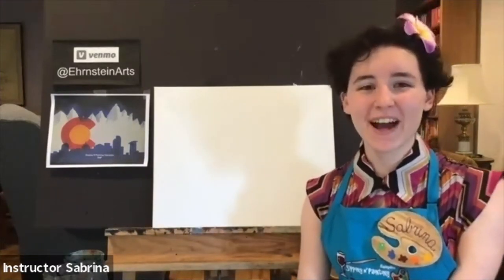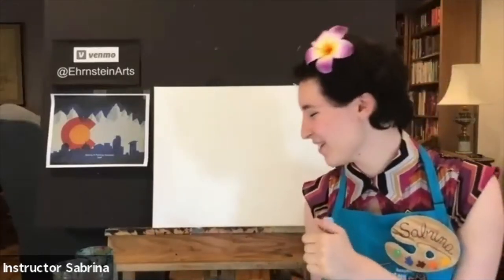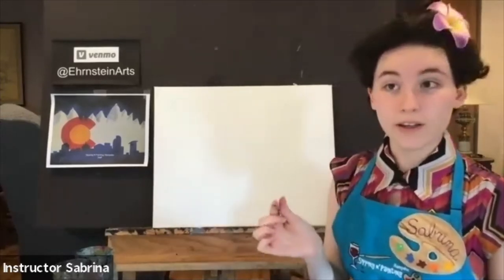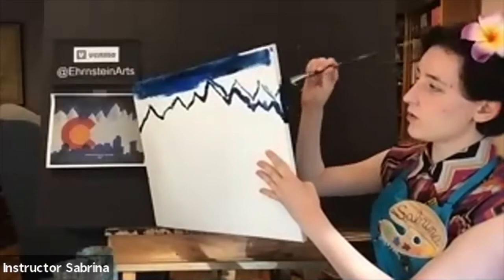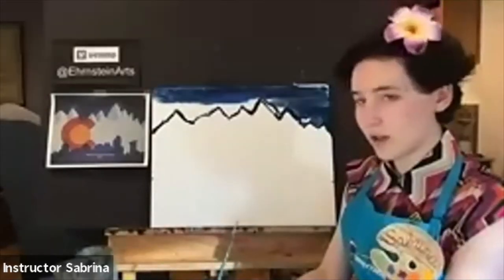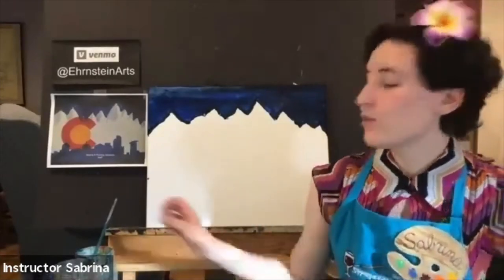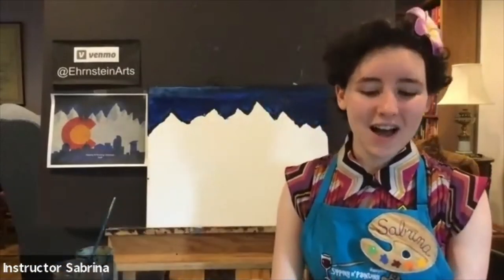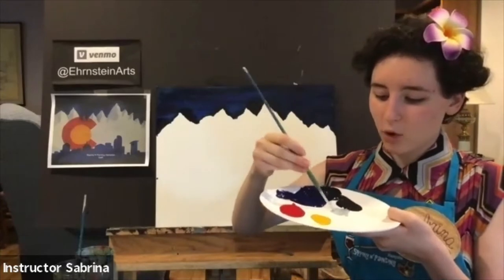Learn How to Paint Our Version of the CO Flag in Acrylics with Sabrina! / Acrylic Class #28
Learn to paint this fun version of the Colorado flag, with Sabrina! You will need a small, medium and large brush set, and five paints -- white, black, red, yellow and blue.

Your teacher Sabrina is a multi-talented actor, costume designer, visual artist and college student.
Web:  EhrnsteinArts.com and Solar4planetA.com
(This class was recorded on Zoom)

We are:
"Cheers!"